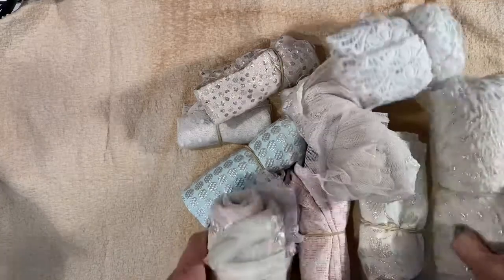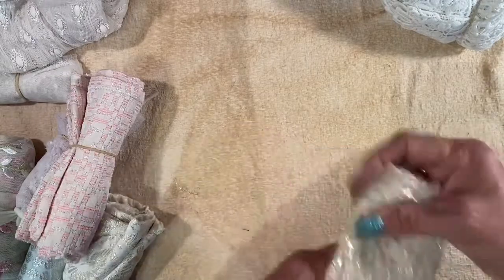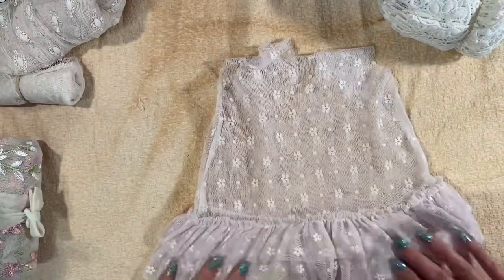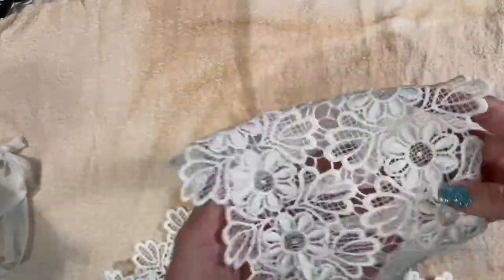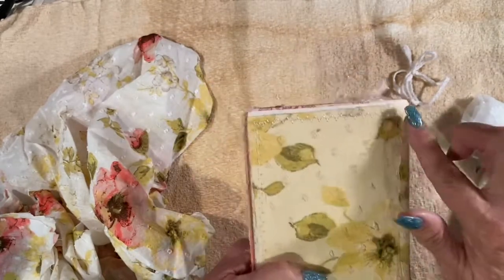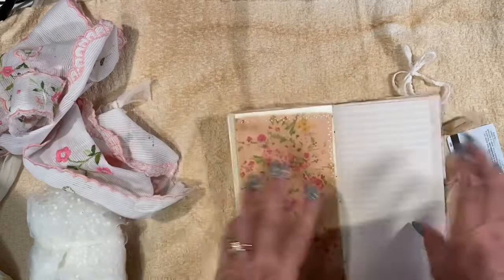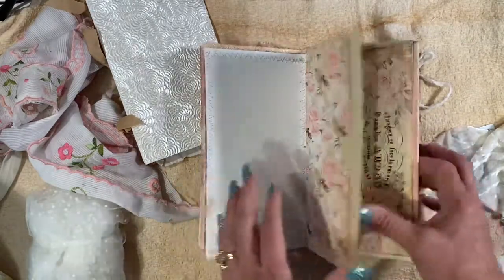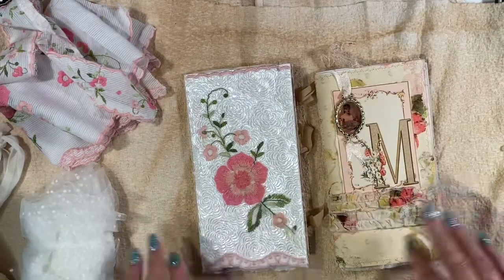Fabric Journal Pages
This is part 2 of a haul video where I show the things I repurpose from clothing to use in my junk journals.  Learn about what to look for when upcycling clothes.  You’ll take a peek at some pages of a journal in progress where I have used fabrics.

My channel is intended for adult crafters over 18 years of age.